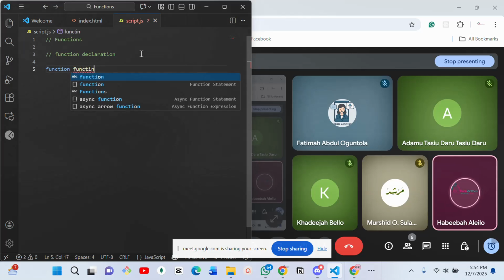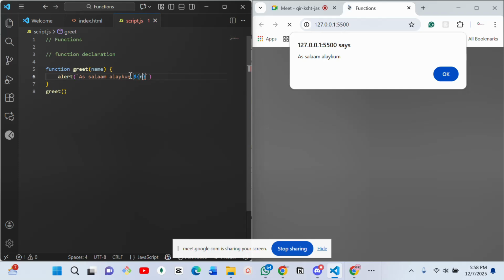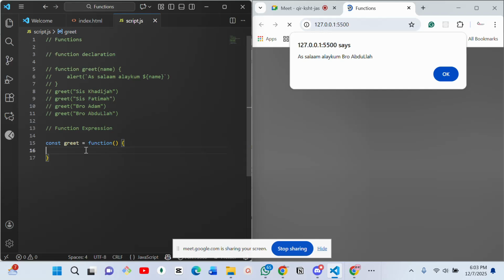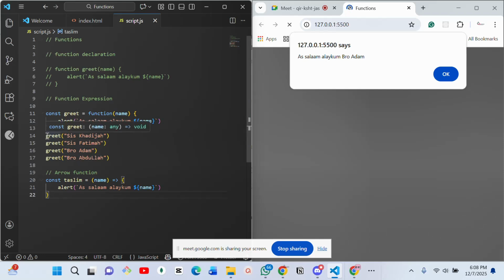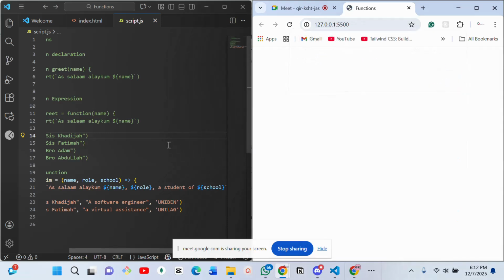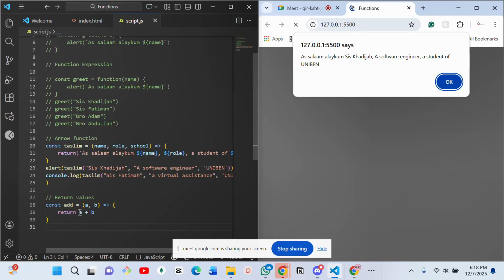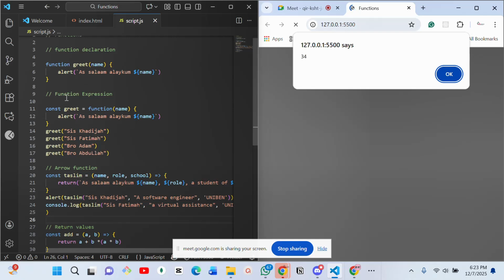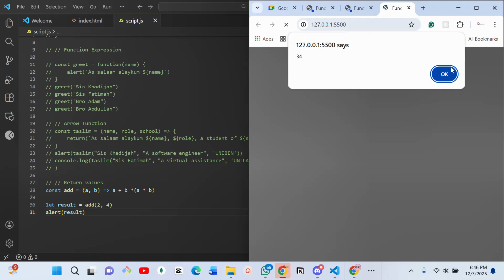Functions in JavaScript — Types, Parameters & Return Values (Beginner Friendly)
In this lesson, we break down JavaScript Functions in the simplest way possible.
We’ll look at what a function is, why we use functions, and how to write them correctly.
By the end of this video, you will understand:

🔥 What You’ll Learn:

✔ What a JavaScript function is

Function Declaration

Function Expression

Arrow Function
✔ How to pass parameters/arguments
✔ How return values work in real code
✔ Why functions make your code clean and reusable